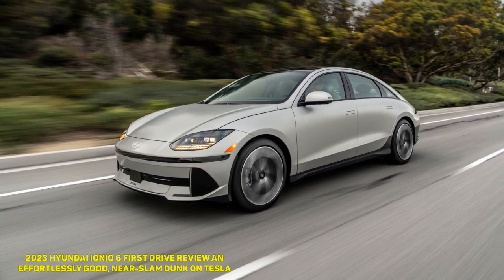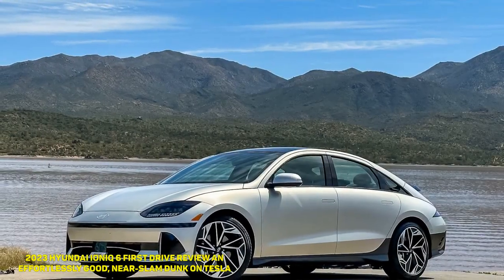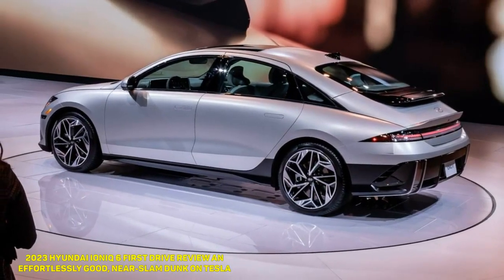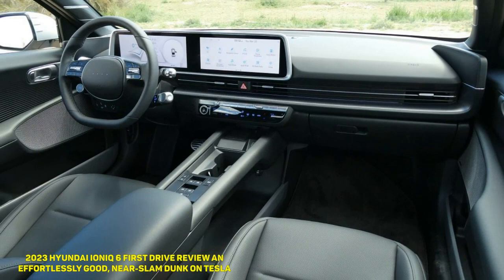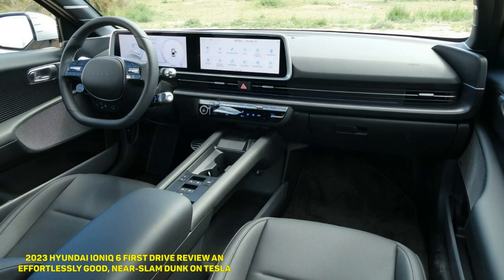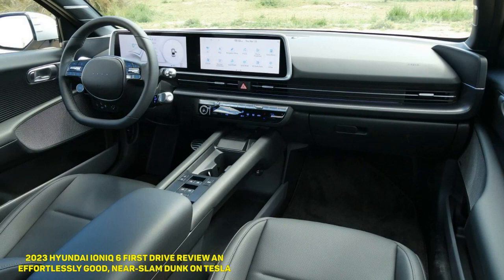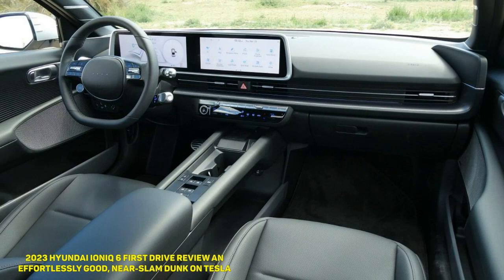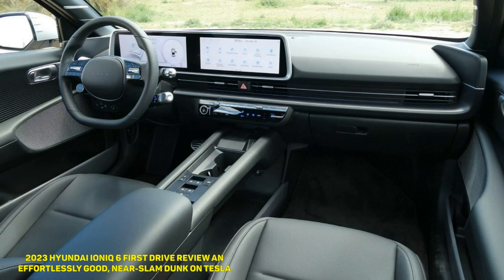2023 Hyundai Ioniq 6 First Drive Review: An Effortlessly Good, Near-Slam Dunk on Tesla.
2023 Hyundai Ioniq 6 First Drive Review: An Effortlessly Good, Near-Slam Dunk on Tesla.

It has almost become a given that a new Hyundai will be an excellent car. Not just one that is great to drive, but also one that is jam-packed with good design, thoughtful practicality, and true usability.  So when I say the 2023 Hyundai Ioniq 6 did not surprise me in the slightest, I mean it in the best way possible. It is effortlessly good.

There’s something to be said for Hyundai making an EV sedan in a world that demands SUVs, though it has already covered those bases quite handily with the Ioniq 5, Genesis with the GV60, and Kia with the EV6. It released the volume sellers first. Now, this is Hyundai angling at market domination. There’s only one car that the Ioniq 6 is looking to erase: the Tesla Model 3.

2023 Hyundai Ioniq 6 Specs
Base price (as tested): $42,715 ($58,425)
Powertrain: 53 or 77.4-kWh battery | 1-speed transmission | dual-motor all-wheel drive
Horsepower: 149 to 320
Torque: 258 to 446 lb-ft
Curb Weight: 3,935 to 4,616 pounds
Seating Capacity: 5
Cargo Volume: 11.2 cubic foot trunk | 0.5 cubic foot frunk
Range: 240 to 361 miles (estimated)
Charging:
53 kWh: 80% in 18 minutes on 350-kW DC fast-charging | 80% in 5 hours 20 minutes on Level 2 charger
77.4 kWh: 80% in 18 minutes on 350-kW DC fast-charging | 80% in 6 hours 55 minutes on Level 2 charger
Quick Take: The strongest attempt to take down the Tesla Model 3 so far.
Score: 8.5/10